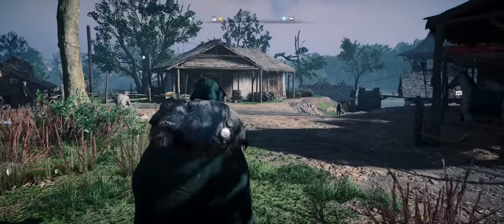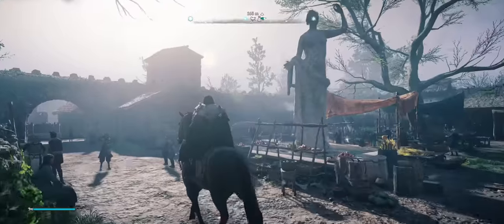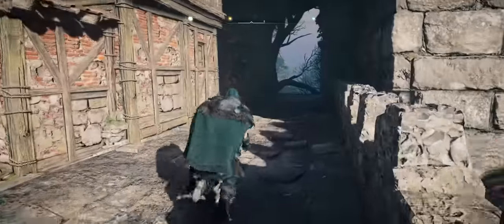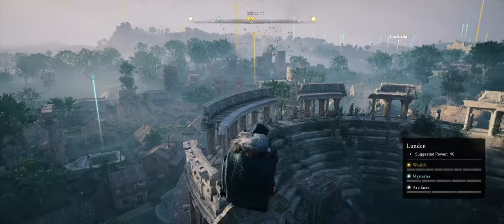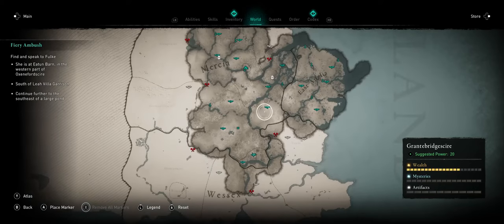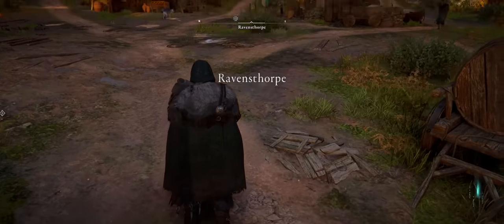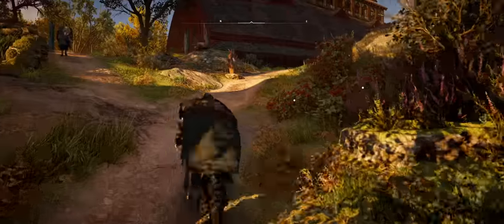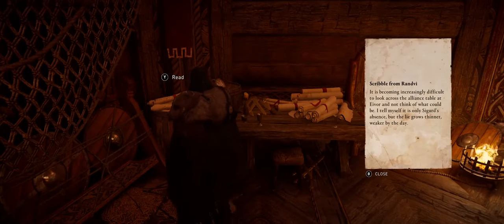Let's Play the Past: Viking Historian Reacts to Assassin's Creed Valhalla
Bob streams Assassin's Creed Valhalla with Dr. Daniel Melleno. *Spoiler Warning: stream occurs 16 hours into the game. Topics include medieval London, medieval architecture, the Valhalla skill tree,  Viking artifacts, Viking longhouses, Viking longboats, Viking mythology, Viking raiding, medieval monasteries, Viking combat, and the Valhalla codex.